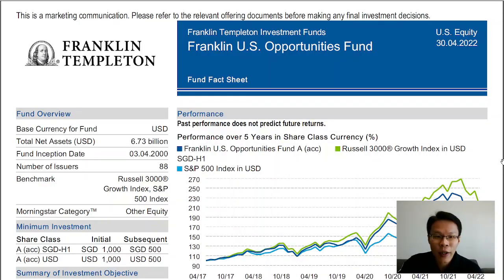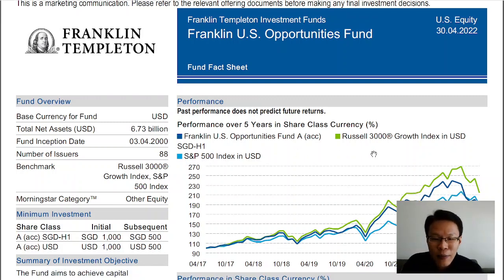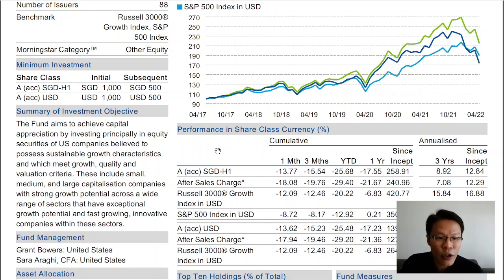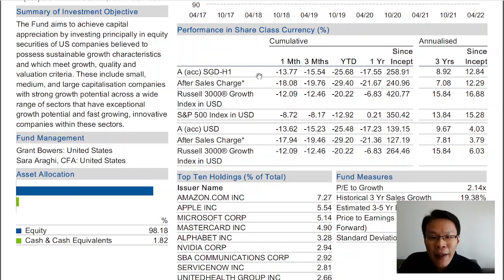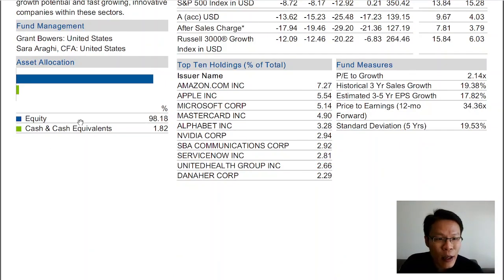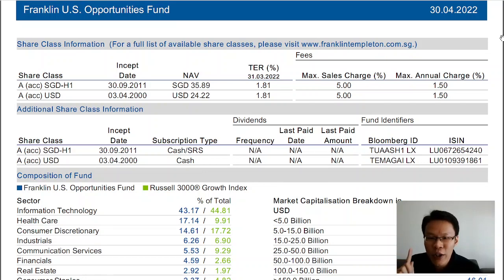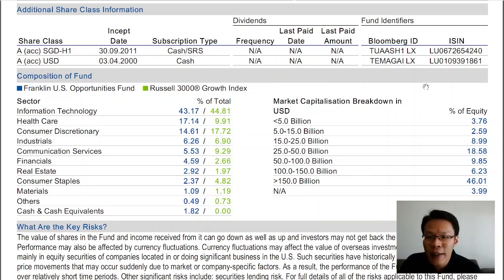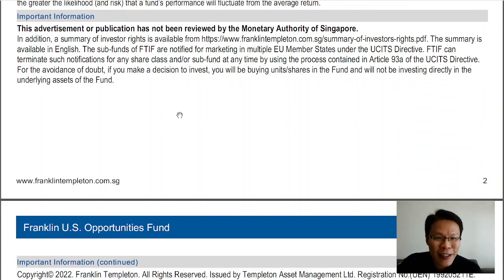What Is A Unit Trust? | How Do I Read A Fund Fact Sheet?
Hi guys! In today's video, I will share with you all what is a Unit Trust, a popular investment product, and how do I personally read a fund fact sheet, which is a key piece of document to take note before investing.

If you have found this video useful, do SMASH that "LIKE" button and share it to anyone that may benefit from viewing it. Thank you!

Time Stamps
00:00 - Introduction
00:55 - What is a Unit Trust?
04:03 - How Do I Read A Fund Fact Sheet?
05:38 - What is a Benchmark?
07:17 - Fund Performance Data
09:37 - Asset Allocation / Top 10 Holdings
10:37 - Share Class Information
12:35 - Composition of Fund
13:38 - Disclaimer & Summary

The information contained in this video is not intended as, and shall not be understood or construed as, financial advice. They are based on my own personal opinion and experience, and it should not be considered professional financial investment advice. The ideas and strategies should never be used without first assessing your own personal and financial situation, or without consulting a financial professional.

It is very important to do your own analysis before making any investment based on your own personal circumstances. You should take independent financial advice from a professional in connection with, or independently research and verify, any information that you find in our videos and wish to rely upon, whether for the purpose of making an investment decision or otherwise.